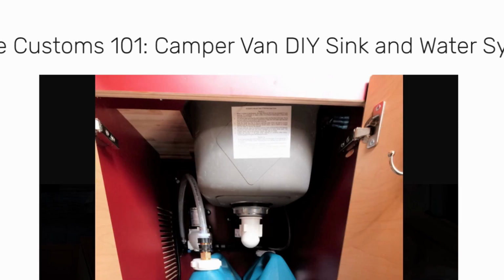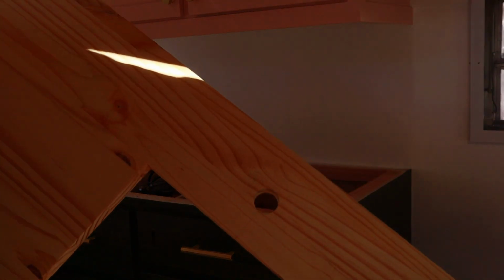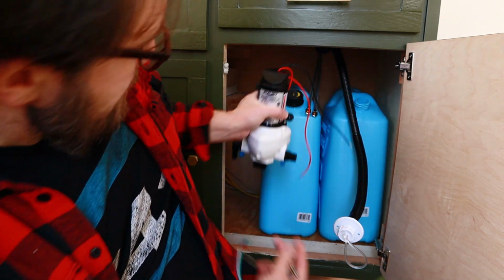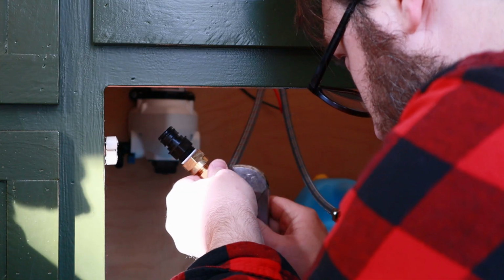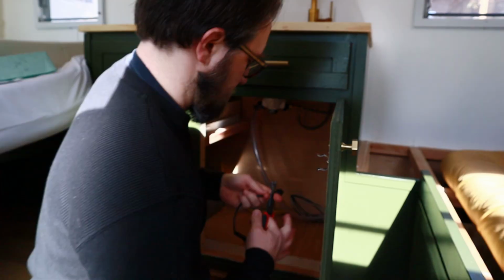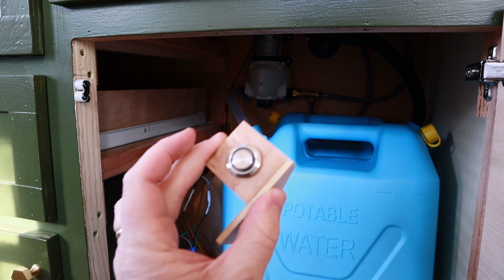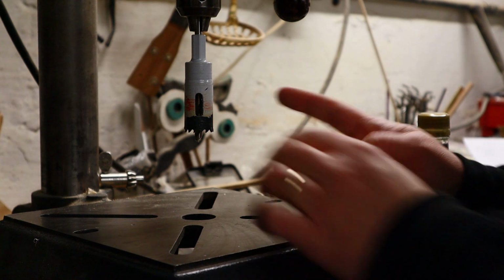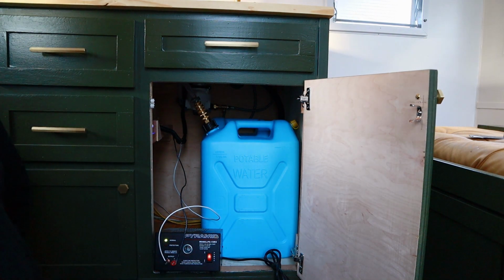DIY camper PLUMBING / SIMPLE quick way to get WATER in your vintage camper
How refreshing! This week we install our vintage camper water system in our 1968 Play Mor 140 based on a tutorial from Vanlife Customs (link below). We're really happy with how it turned out but only time will tell how it holds up while camping - excited to find out soon!

Parts List:
WHAT YOU WILL NEED:
Two 7-gallon water tanks (one fresh water - one gray water)

14" Stainless Steel Sink with drain (we reused our original sink and drain)

Cold Tap Faucet

Braided Stainless Steel Faucet Connector

Camco Anti Rust Flexible Camper Drain Tap with Hose System

Water Pump

Power Switch Push Button

Wire Connector for Push Button Switch

PVC + FITTINGS
Garden Hose Quick Connect

1/2" Male to 1/2" PVC Pipe Adapter

1/2” to 3/4” Hose Barb

3/4” x 1/2” Brass Garden Hose Adapter

19 1/2” of  1/2" PVC Pipe

NYLON TUBING + FITTINGS
1/2” x 3/4” Braided Vinyl Hose Tubing

Flojet Water Pump Port Kit (comes with pump)

Two 1/2” Hose Clamps

1/2" Hose Barb x 3/4”GHT Male Connector